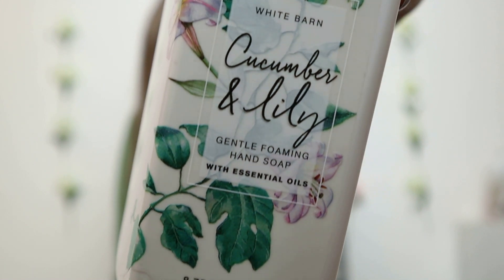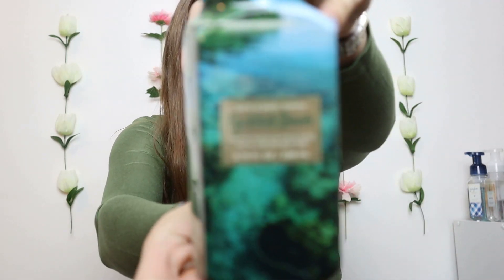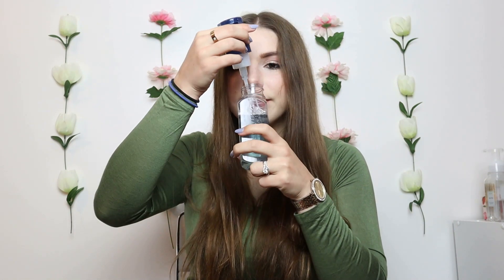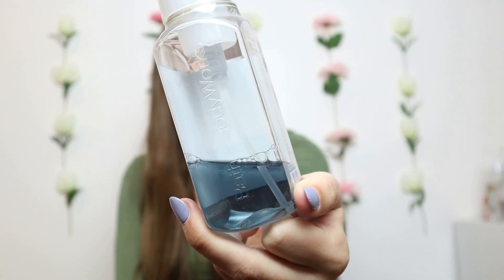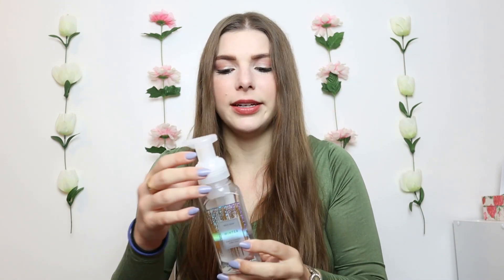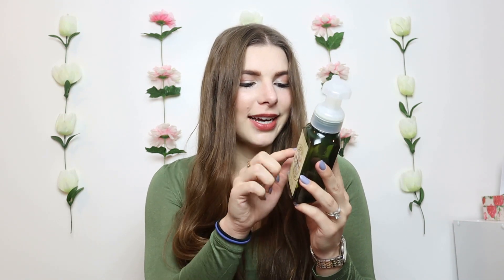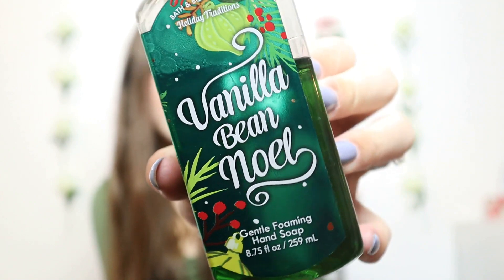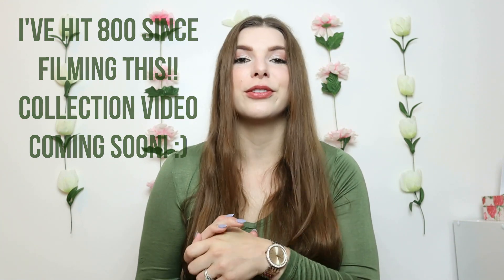Top 10 Soaps from Bath and Body Works!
Here are a few other Bath and Body Works videos just in case you missed them: